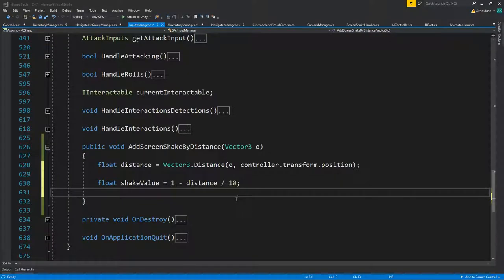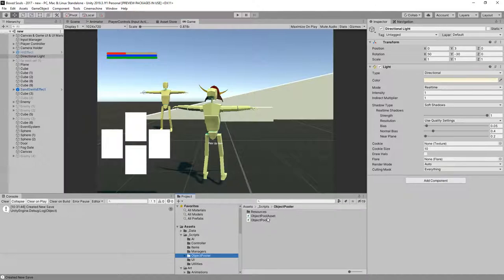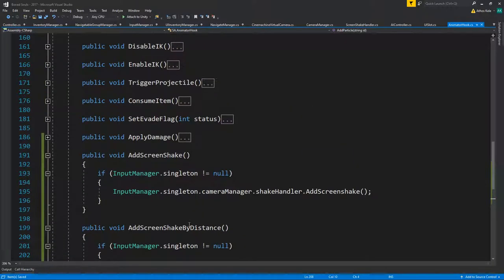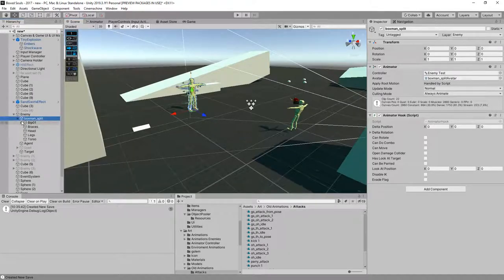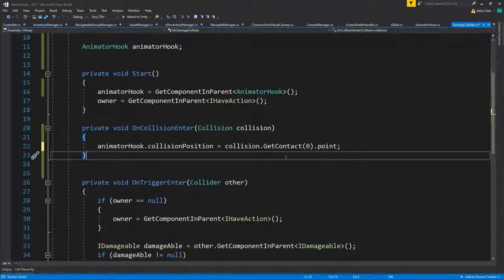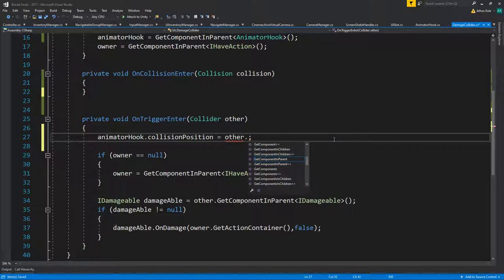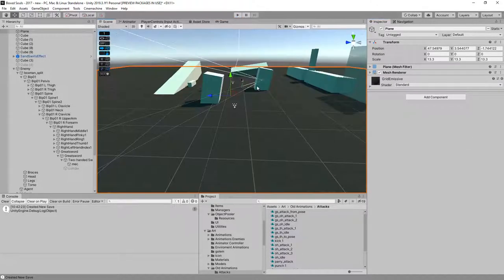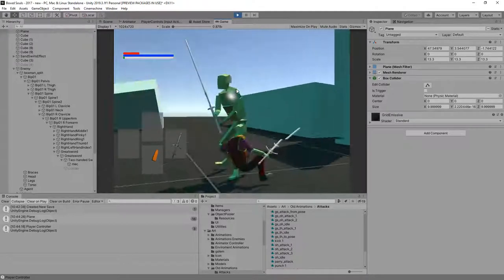Souls-like Part 231 Adding Effects #2 - Unity Tutorial (Advanced)